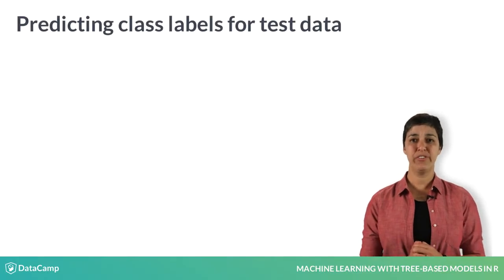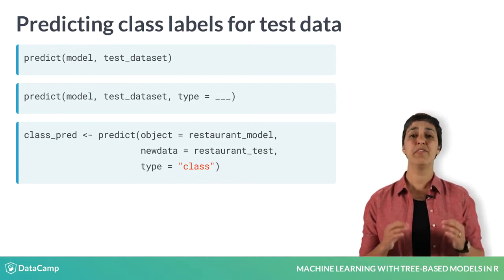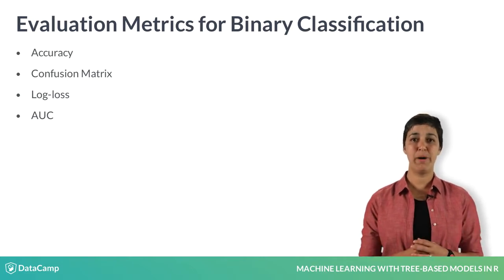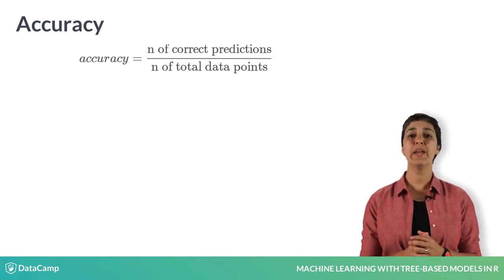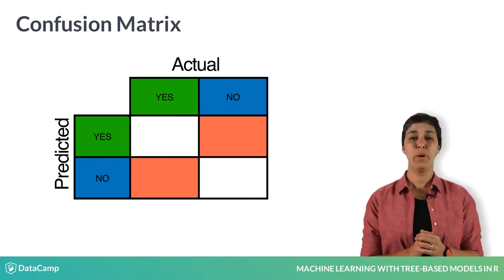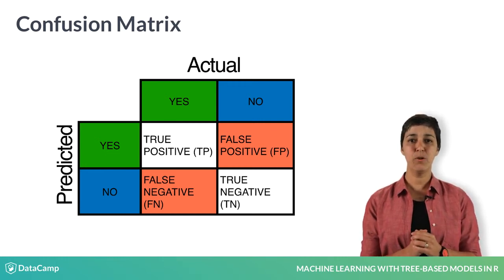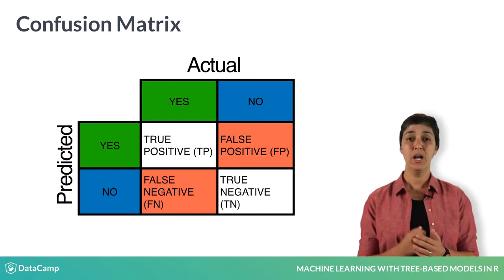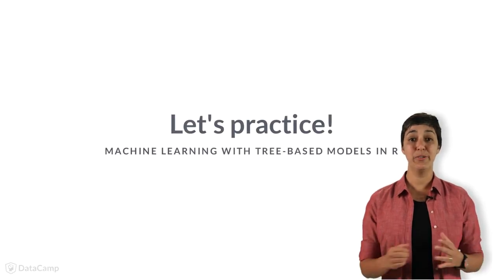R Tutorial: Evaluating classification model performance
Want to learn more? at your own pace. More than a video, you'll learn hands-on coding & quickly apply skills to your daily work.

At this point, you have a classification tree model ready. The next steps would be to make a prediction and evaluate your predictions. Let's learn now how to create a prediction in R.

Most machine learning packages in R have a predict function where the first argument is the trained model and the second argument is the test dataset.

The rpart package has an extra argument, the type argument, which controls whether the function returns predicted labels or the raw predicted values.

In classification problems, the model generates a raw predicted value for each class.  In most cases, you can think of these predicted values as the probability that the example belongs to each class.

When type equals "class", the function will return a predicted class label and when type equals "prob", a matrix of raw predicted values is returned instead, with one column for each class.

In this chapter, we will look only at predicted class labels and evaluate the performance of the model based on classification error on a test set.

There are many ways of evaluate classification performance. Accuracy, confusion matrix, log-loss, and Area under the ROC Curve (or AUC) are some of the most popular metrics for binary classification problems.
For now, we will discuss accuracy and introduce the confusion matrix.

Accuracy measures how often the classifier predicts the class correctly.

It is defined as the ratio between the number of correct predictions and the total number rows in the data. Even though it is easy to calculate, it makes no distinction between classes; correct answers for both classes are treated equally and sometimes this is not enough.

Rather than looking at the overall accuracy, you might want to look at how many examples were incorrectly in each class.

For example, when a doctor makes a medical diagnosis that a patient has cancer when he doesn’t this has very different consequences than making the call that a patient doesn’t have a cancer when in fact, he does.

A confusion matrix (or a confusion table) shows a more detailed breakdown of correct and incorrect classifications for each class.

The columns of a confusion matrix correspond to the truth labels, and the rows represent the predictions.

In a binary classification problem, the confusion matrix will be a 2 by 2 table.  The main diagonal contains the counts of correctly classified examples.

A good model will contain most of the examples in the main diagonal (in this diagram, those are the white rectangles) and it will have a small number of examples, ideally zero, in the off-diagonal (represented by the red rectangles).

In the 2-class case, a single prediction has four different possible outcomes:

The true positives and true negatives are correct classifications.

A false positive is when the outcome is incorrectly predicted as positive when it is actually negative.

A false negative is when the outcome is incorrectly predicted as negative when it is actually positive.

Although these examples have used a 2 by 2 confusion matrix, the same concept can be extended to any number of classes.  So we can have a 3 by 3 confusion matrix for a three-class model, a 4 by 4 confusion matrix for a 4-class model and so on.

Let's create a confusion matrix in R using the restaurant dataset.

To create a confusion matrix in R, we will use the confusionMatrix function from the caret package.

The arguments you need to specify are: the data and the reference.

The data argument is a vector of predicted class labels on a test set and the reference is a vector of the true class labels.

Now, that you learned some techniques for evaluating classification models, it's your turn to practice.